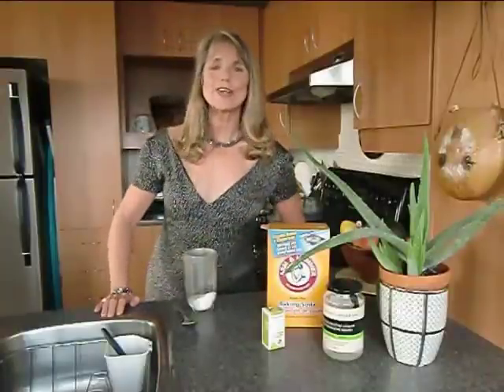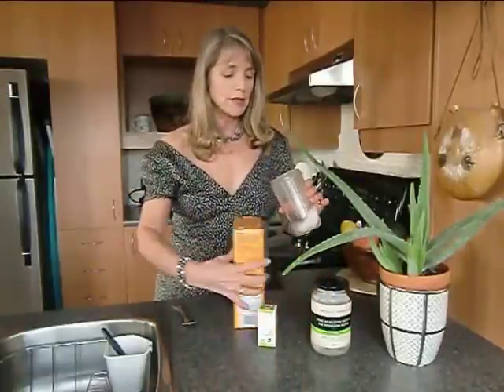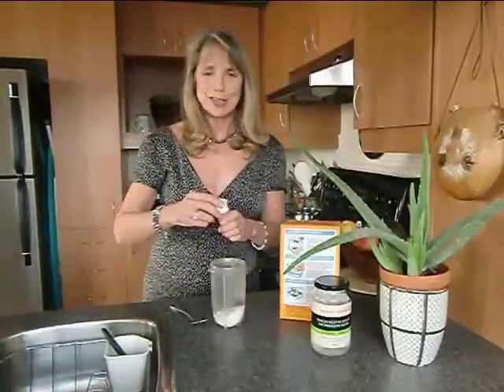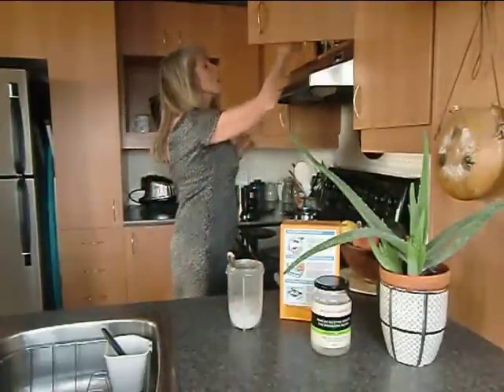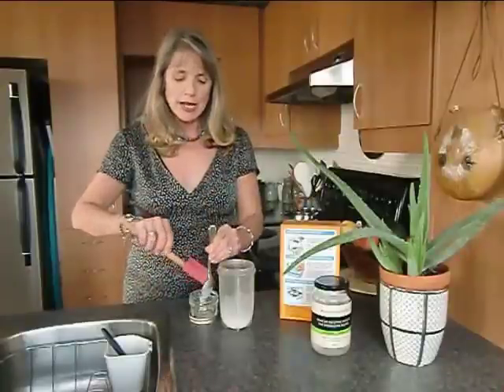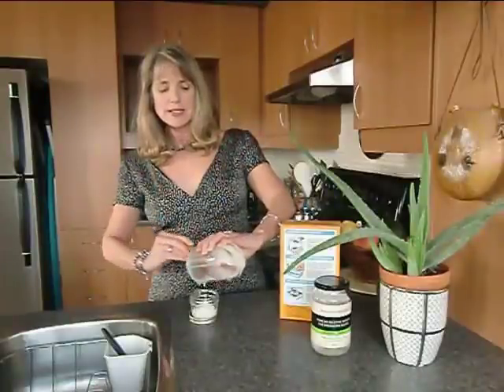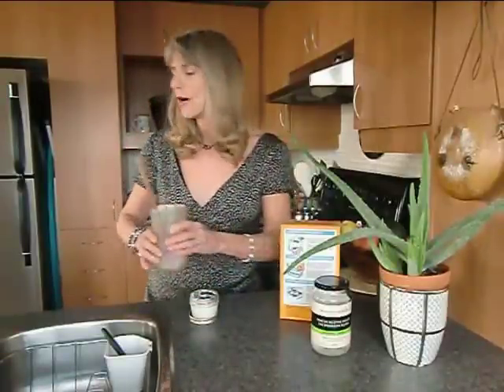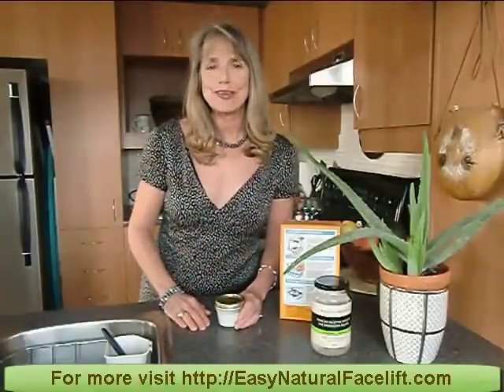Natural Toothpaste - Healthy Teeth Require Healthy Toothpaste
Recipe for homemade natural toothpaste for a healthy teeth, mouth and body.

I'm also sharing strategies on how to look young and feel great in a FREE webinar you can watch It is fun and packed with great info.

Of course I'm still committed to bringing you a line up of fantastic experts in the multi-expert interview series Your Vibrant Heath Secrets

I've so much to share coming up. I'm opening my focus to one area of my Longevity Rescuer brand and that is your financial health! Are you suffering from a lack of money? Is it making you sick? Well I've been researching and have an opportunity to share that anyone can do to make money.